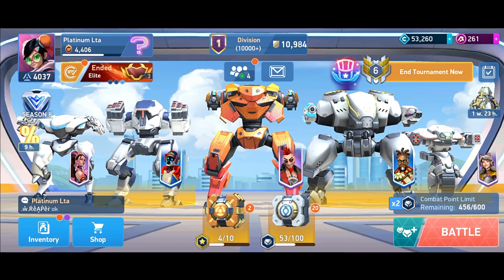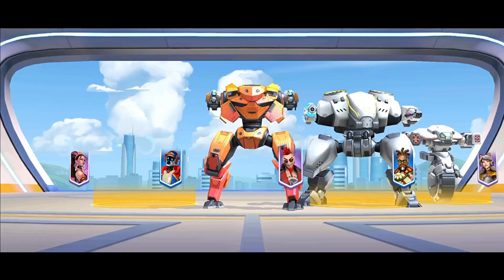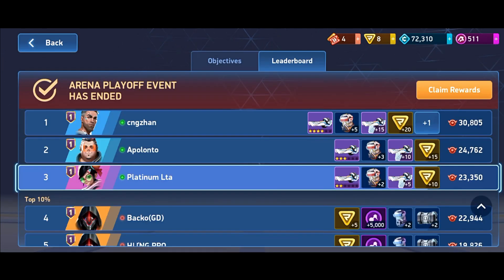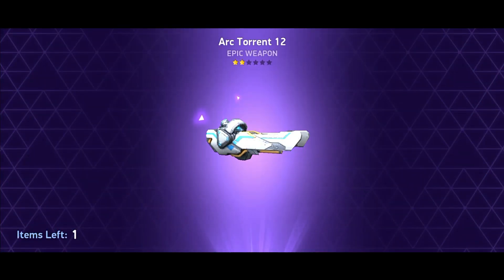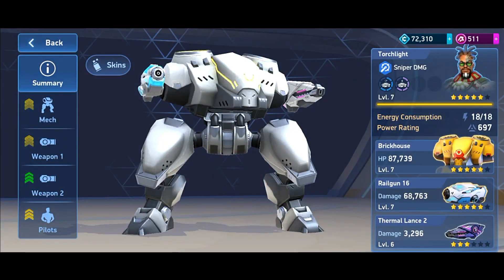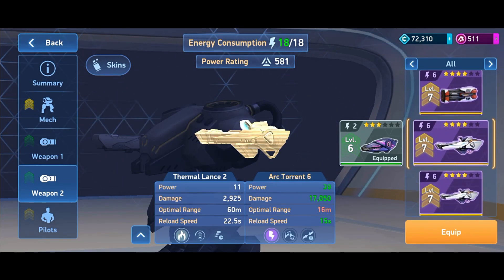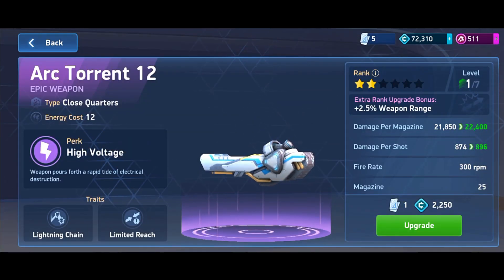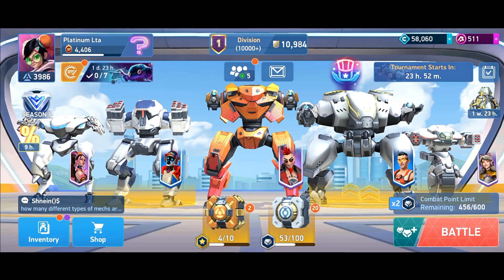I Got Arc Torrent 12 - Mech Arena - Arena Playoff Event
What is up everyone, in this video I am going to be unlocking Arc Torrent 12. This weapon is very good especially in short range. And If you pair this weapon with good implants then you can increase its damage more.